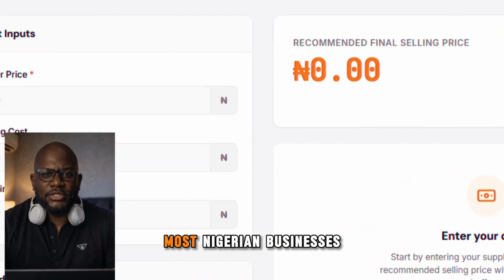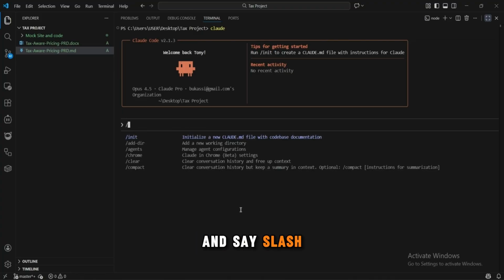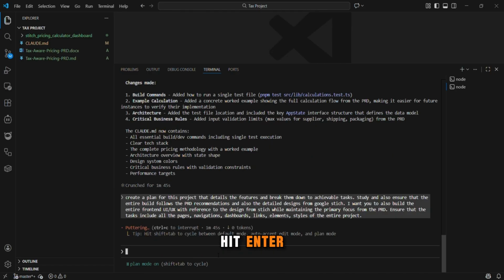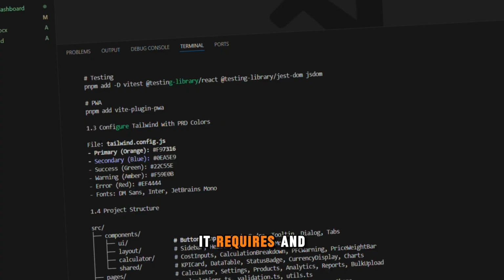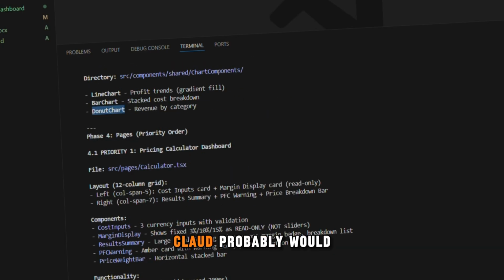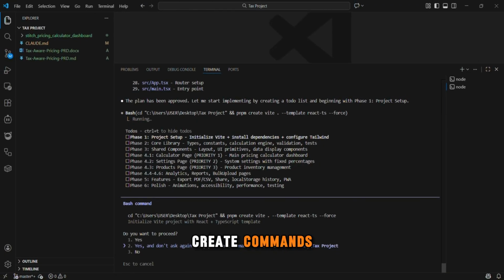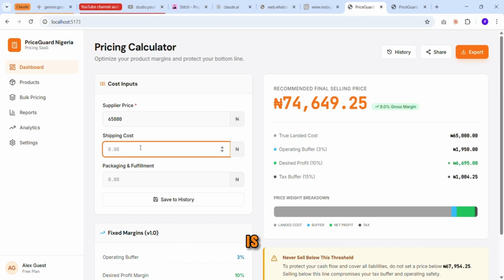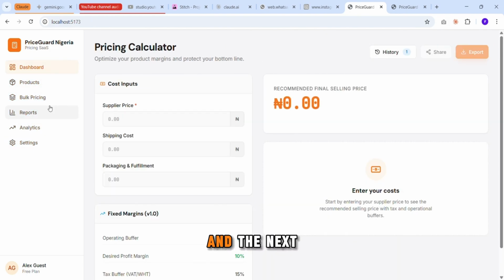Building a Pricing Calculator with Claude Code (AI Development Tutorial)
Watch me use Claude Code to build a production-ready pricing calculator from scratch. This is Part 4 of my AI-Assisted Development Series where I show you how modern developers use AI to code faster without compromising quality.

In this video, I take the planning and design from previous episodes and turn them into a working web application using Claude Code for AI-assisted development. You'll see the real process - setup, planning, implementation, and the final result.

⏱️ TIMESTAMPS:
00:00 - Introduction & Project Setup
00:30 - Scaffolding the Project Structure
03:22 - Planning Implementation with Claude Code
10:17 - Building the Application
11:24 - Final Web App Demo & Walkthrough

🎯 WHAT YOU'LL LEARN:
- How to use Claude Code for development
- Setting up a Next.js project structure
- Planning implementation with AI assistance
- Building components with AI-generated code
- Real-time development workflow with Claude Code
- Integrating AI output into production apps
- Best practices for AI-assisted coding

💡 THE BUILD PROCESS:
This video shows the complete development phase of the automated tax-aware pricing calculator. Using Claude Code, I go from empty project to working application, demonstrating:
- Project scaffolding and setup
- Component architecture planning
- AI-assisted code generation
- Real-time problem solving
- Integration and testing
- Final application demo

🛠️ TECH STACK USED:
- Framework: Next.js 14 with TypeScript
- Styling: Tailwind CSS + shadcn/ui
- AI Tool: Claude Code for development
- Development: Real-time AI assistance
- Result: Production-ready web application

🤖 CLAUDE CODE WORKFLOW:
1. Set up project structure with Next.js
2. Plan implementation approach with Claude
3. Generate components using AI prompts
4. Review and refine AI-generated code
5. Integrate pricing calculation logic
6. Test and validate functionality
7. Polish UI and user experience

🔗 RESOURCES:
- Part 1 (Planning): [link]
- Part 2 (Design): [link]
- Part 3 (Tech Stack): [link]
- Full Masterclass: [link]

📚 SERIES CONTEXT:
This is Part 4 (FINALE) of my AI-Assisted Development Series:
✅ Part 1 - Planning with Claude AI
✅ Part 2 - Designing with Google Stitch
✅ Part 3 - Technical Architecture
👉 Part 4 - Development with Claude Code
⏳ Full Masterclass – Complete 30-Min Guide

📊 WHY CLAUDE CODE MATTERS:
Traditional coding: Hours writing boilerplate and setup
With Claude Code: Minutes to working components
Quality: Production-ready, type-safe code
Speed: 10x faster development cycle

But remember – AI accelerates, you direct:
✓ You define the architecture
✓ You review all generated code
✓ You ensure security and best practices
✓ You integrate the pieces
✓ You understand what's built

🎓 FOR LEARNERS:
Watching AI-assisted development shows you:
- How to structure projects properly
- Best practices for component design
- Real problem-solving workflows
- How to review and refine AI output
- Production development patterns

👨‍💻 ABOUT THIS SERIES:
I'm Tony, and I teach full-stack development for the real world – not just localhost tutorials. This series demonstrates my complete workflow for building production-ready applications using AI assistance at every stage – from planning through deployment.

My approach:
- Show the real process, including mistakes
- Production-focused code, not tutorials
- AI-assisted but human-guided
- Build solutions to real problems
- Authentic, unedited development

🔔 COMING NEXT:
Full 30-minute masterclass combining all 4 parts with additional content, a deployment walkthrough, and bonus features. This is the complete guide to AI-assisted development from concept to production.

📌 WATCH THE COMPLETE SERIES:
Part 4 - Development: [YOU ARE HERE]
Full Masterclass: [Coming Soon]

📋 TRY IT YOURSELF:
2. Node.js installed (v18+)
3. Basic JavaScript/TypeScript knowledge
4. Code editor (VS Code recommended)
5. 30 minutes of coding time

This is Part 4 of 4 in the series – the full masterclass drops soon!